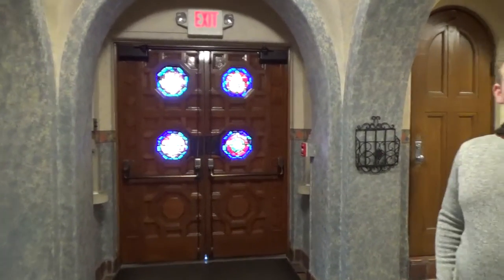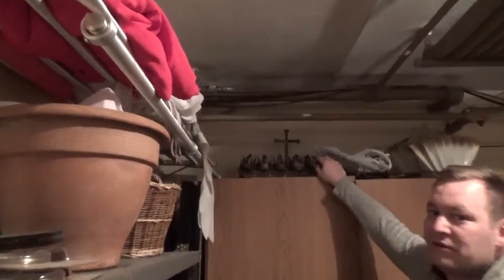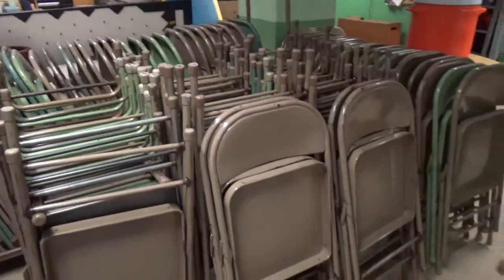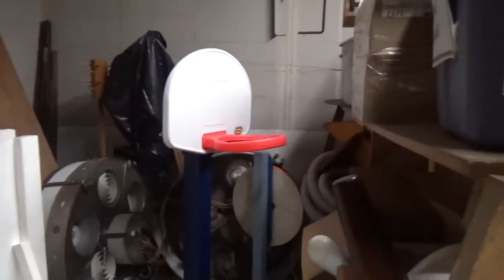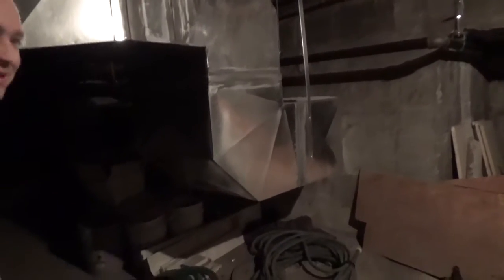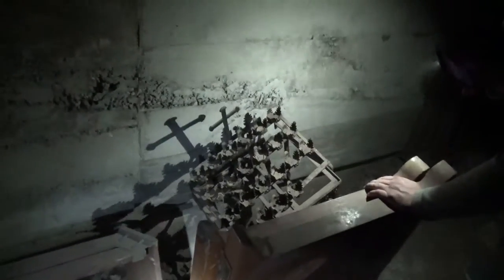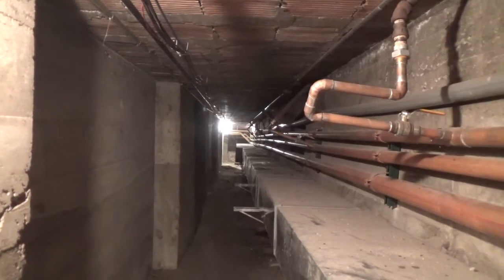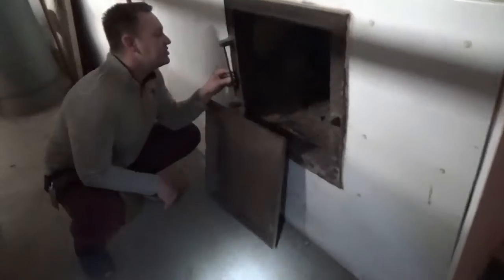Adventures with Mike & Brian Episode 4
In this fourth installment of "Adventures with Mike & Brian," upon popular request, our heroes venture into the deepest depths of St. Al's--what perils await?!